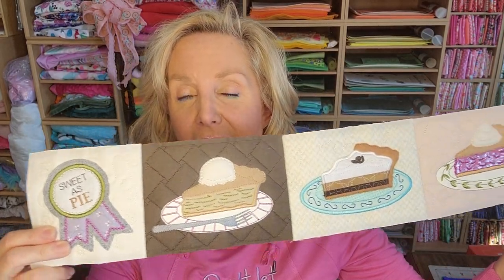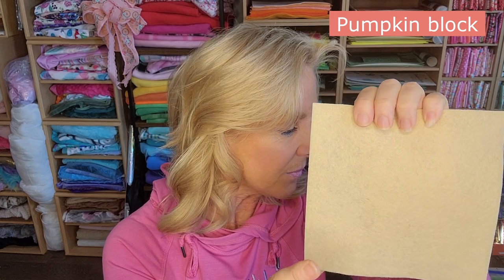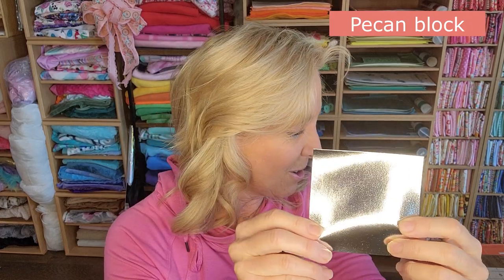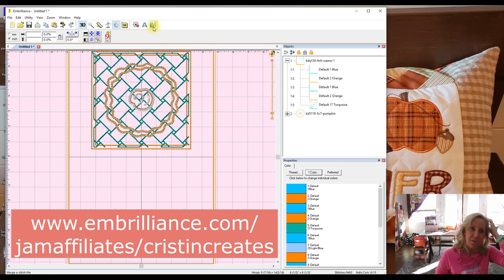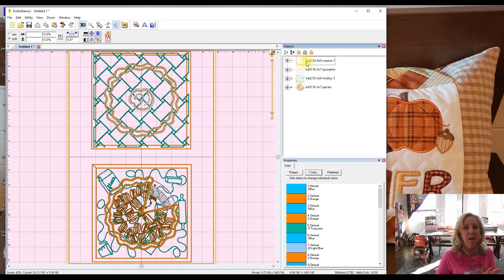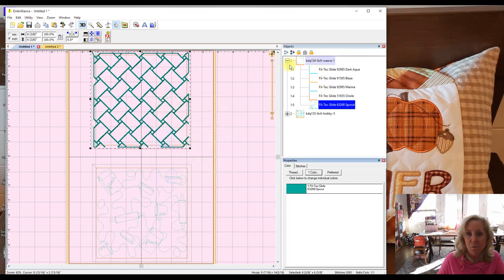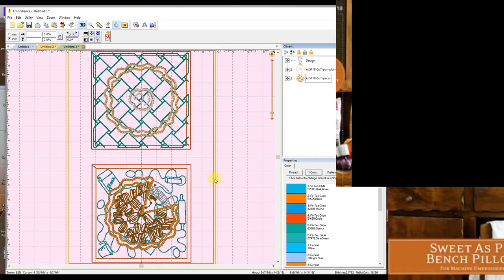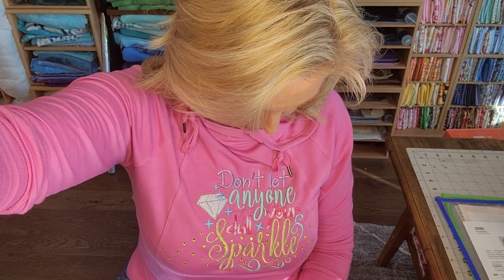Kimberbell Sweet As Pie Bench Pillow - Blocks 6-7 - Group Project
We are working on the Sweet As Pie bench pillow! They still have more supplies, so order soon if you haven't yet!

Supplies needed:
1) Kimberbell Sweet As Pie Machine Embroidery CD

2) Fabric Kit that comes with the backing

3) Embellishment Kit

4) Floriani Thread Kit

Floriani thread colors:
Beige pf0720
Tan pf0733
Light brown pf0743
Brown pf0737
Gold pf0561
Gray pf0462
Taupe pf0813
Dark brown pf0749
Grape pf0135
Turquoise pfk033
Olive green pf0214
Dark blue pf0308

AAA Sewing & Fabric also has the Kimberbell Fusible Backing, Project Batting and Light Mesh Cutaway Stabilizer that we will use in this project.

All designs can be made in a 5x7 hoop or larger

Next Up:
We will be making the Kimberbell Merry Christmas Y'all pillow! It is SEW cute!

Supplies Needed:
• Fabric Kit (with embellishment kit included)
* Design as a download from Kimberbell mentioned below
• 18" Pillow insert
• Stabilizers

The thread colors for the Merry Christmas Y'all thread kit created by DayLily using Glide threads are listed here:
Cranberry 70207
Cleopatra 24515
Kryptonite 60376
Forest 60355
Sky 30646
Cream 20001
Brownie 27596
Lead Grey 1CG11
White 10000

then just type merry in the search bar to easily find the quilting design bundle and the necessary machine embroidery design.

Stabilizers:
* Kimberbell Fusible Backing for the back of our fabrics to ward off puckers
• Kimberbell Project Batting for in the hoop batting on each block before quilting
* We will also need Wash Away stabilizer for over the minky beard and eye brows

IMPORTANT NOTE: This pillow design can only be done in a 6x10 or larger hoop!

Other supplies:
Dry Erase envelope packets to organize fabrics
Bin to hold dry erase packets 12x6x8
Blue tape dispenser
Clover Folding Fabric Pen

Don't Let Anyone Dull Your Sparkle on Pink Hooded Shirt:
My shirt design came from Designs By Juju. It is in the Inspired Sayings Set 4 found
and the pink hooded shirt is from my local Fred Meyer.